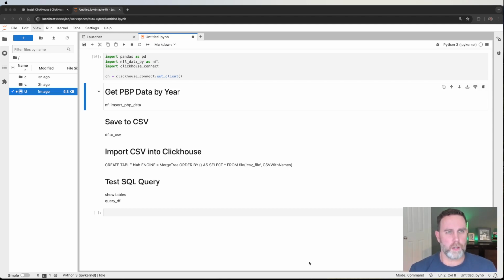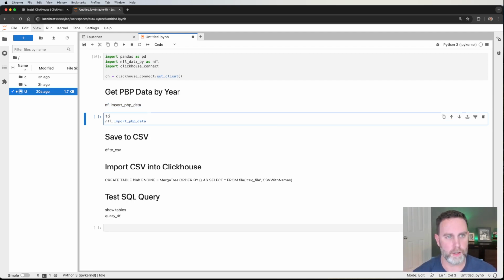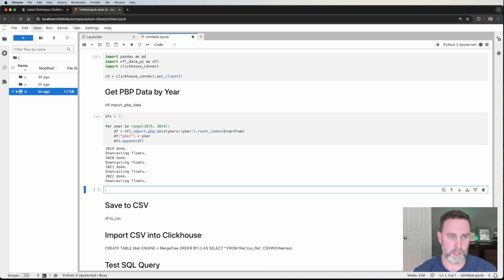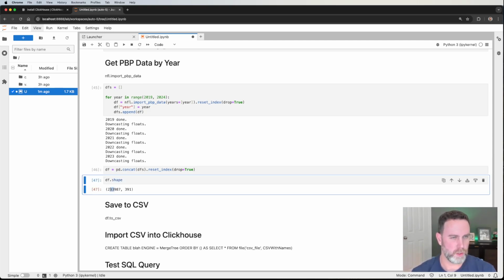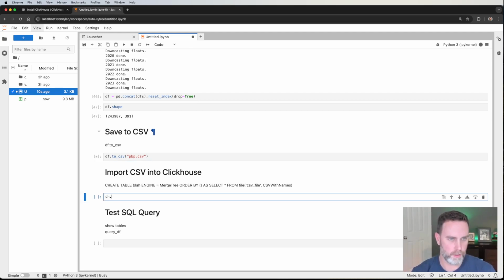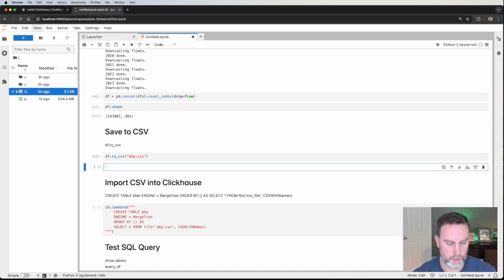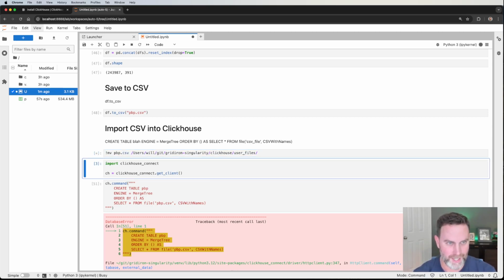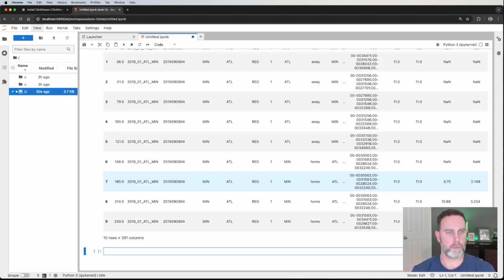Insert NFL Play-by-Play data into Clickhouse using Python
A quick tutorial downloading NFL data using nfl_data_py and creating a Clickhouse table using CSV from Pandas DataFrame